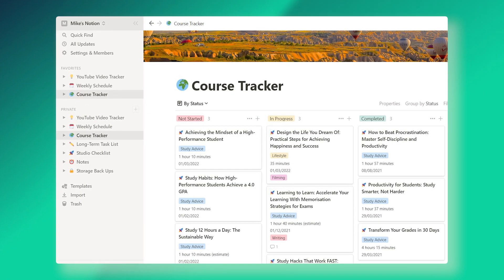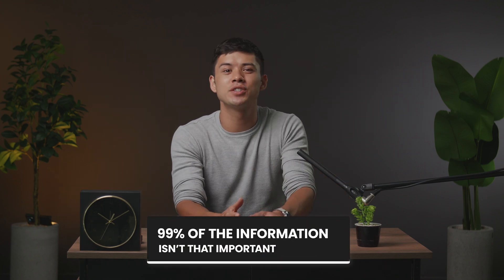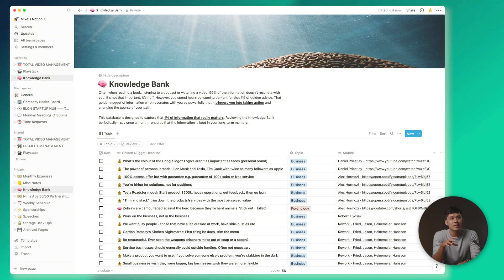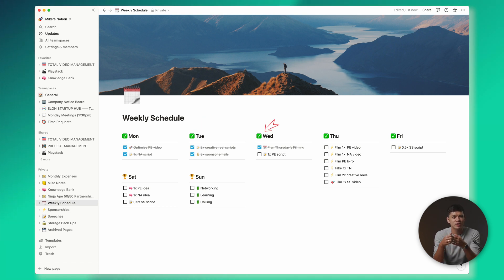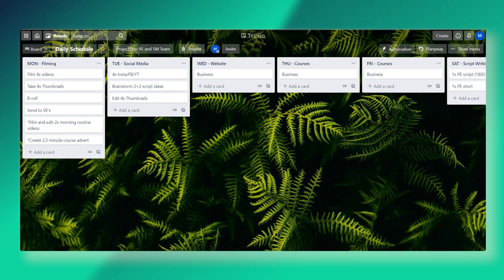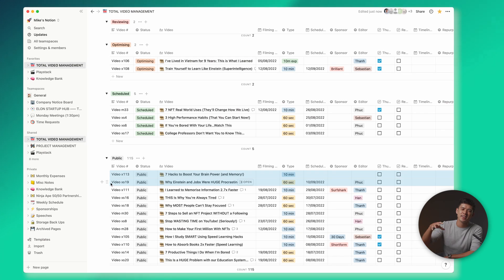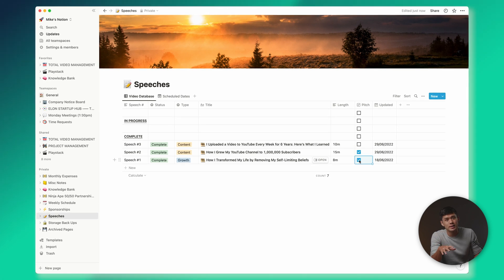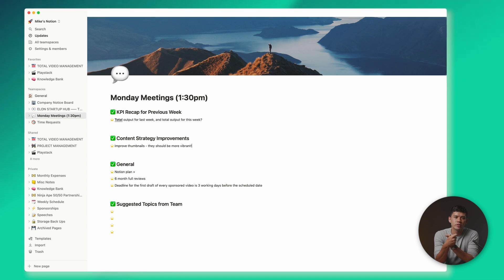How I Plan My Week With Notion (Student Edition)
I've uploaded over 300 videos on productivity on this YouTube channel. Notion is - without question - my favourite productivity app. It organises my entire personal and business life. In this video, I go through the Notion system that I use.

⚡️ Timestamps ⚡️
0:00 Intro
1:10 Knowledge Bank
3:22 Weekly Schedule
4:43 Notes
5:30 YouTube Video Management
5:58 Company Notice Board
6:19 Speeches
7:24 Course Tracker
8:00 Monday Meetings